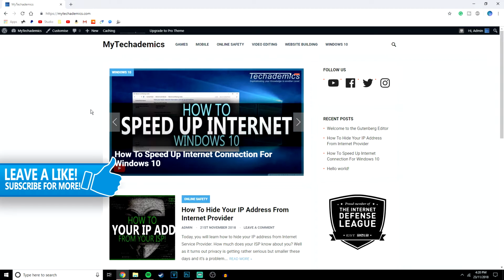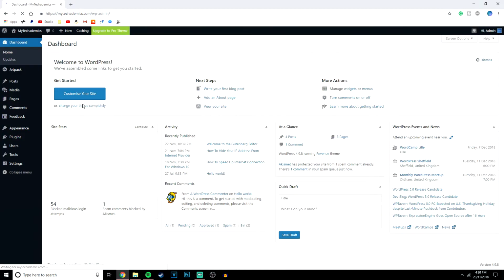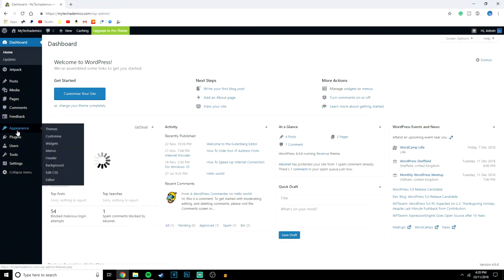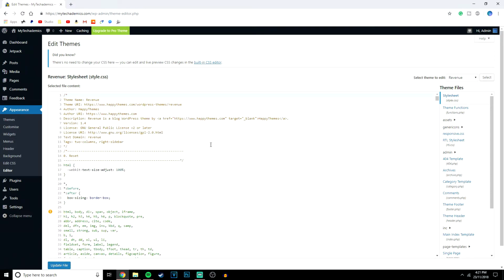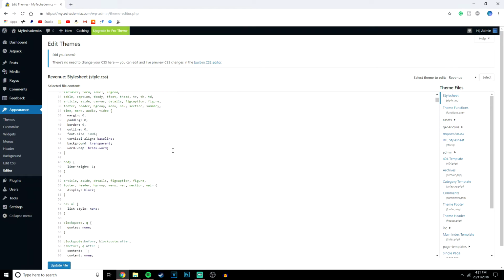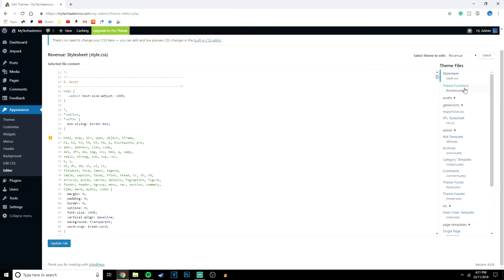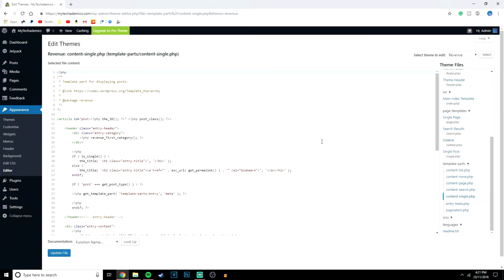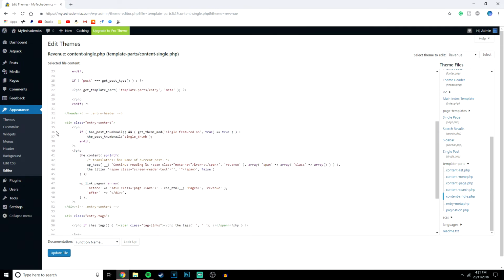How To: Remove Featured Image From Post | Hide Featured Image On Post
Today, you will learn how to remove the featured image from WordPress Post and how to hide featured image on the post. I believe they look kind of ugly, especially if you are importing video content. It's very easy and it only takes a couple of minutes to do.